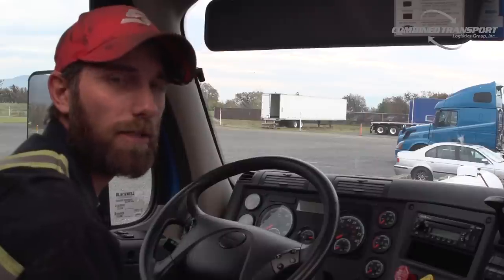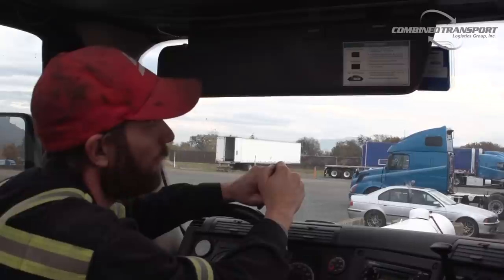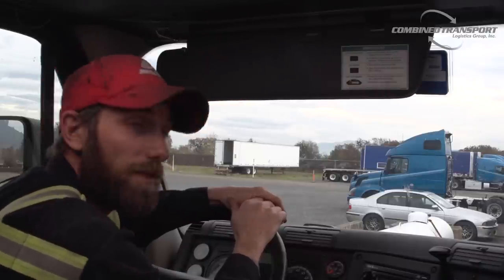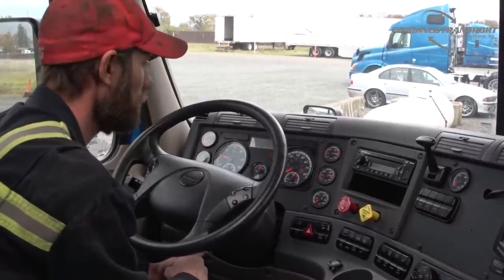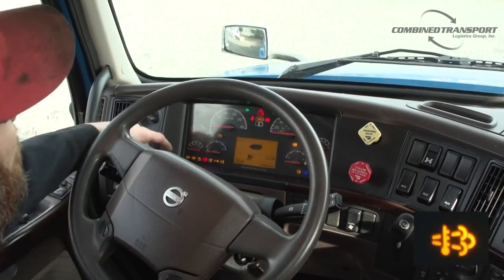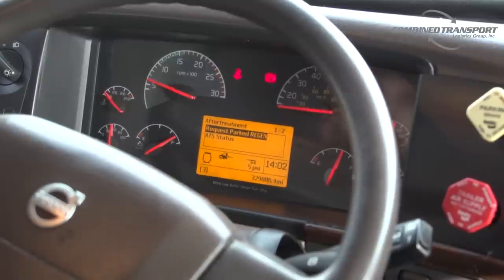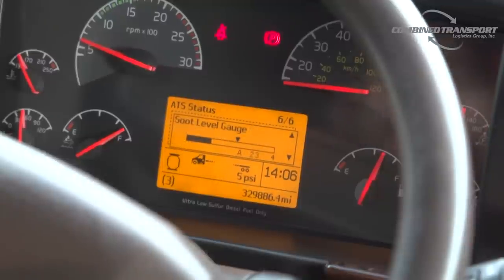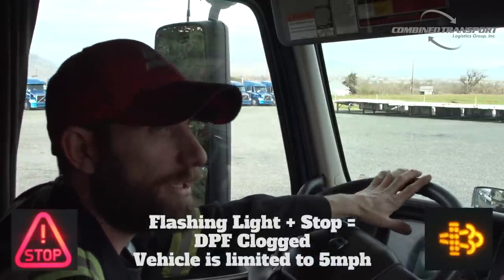How to Regen for Freightliner and Volvo trucks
How-to steps for Regeneration process of Volvo and Freightliner trucks.